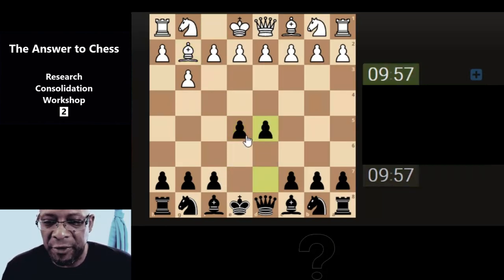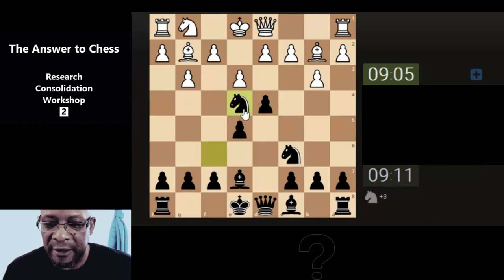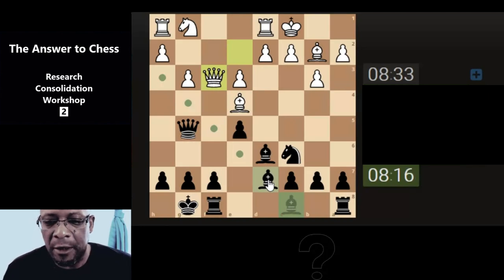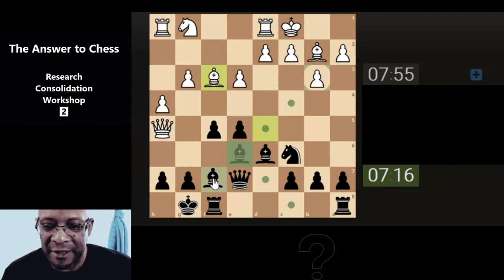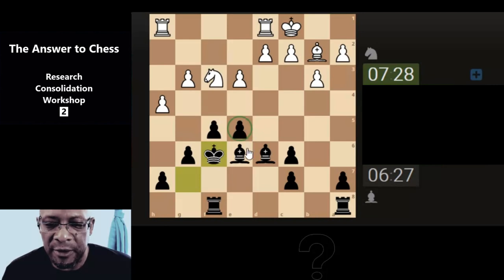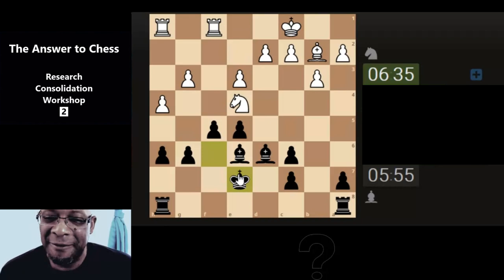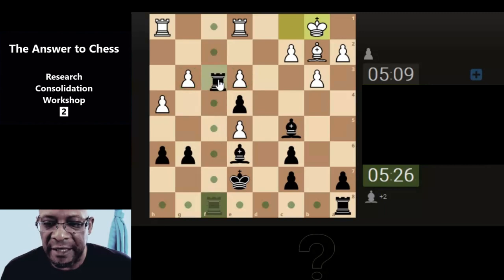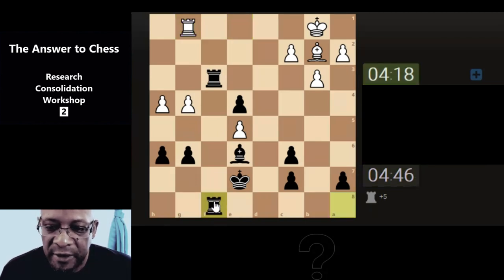The Answer to Chess Consolidation Workshop ~ 2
Some times over estimating an opponents skills can spur you on to surprise even yourself :O

However the journey to try and apply the 'Answer to Chess' continues :)

Music